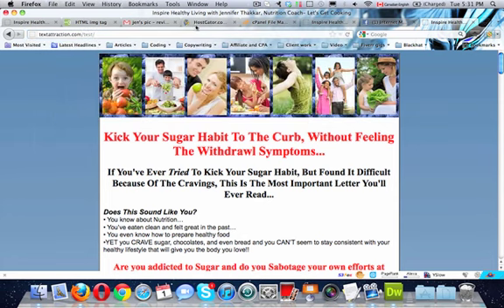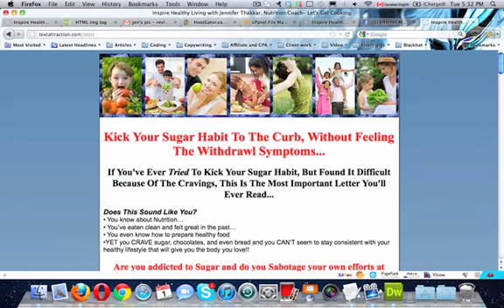Jenns site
jenn site